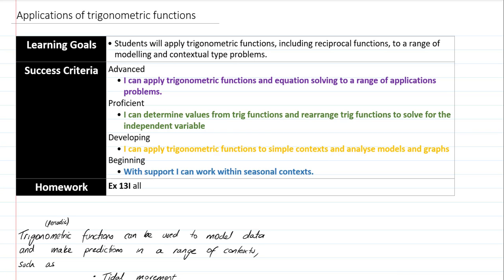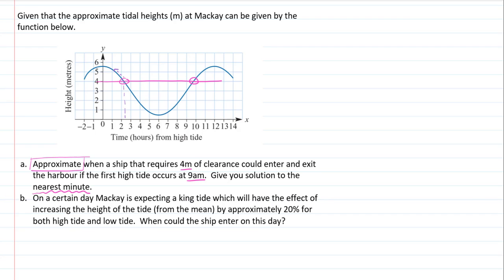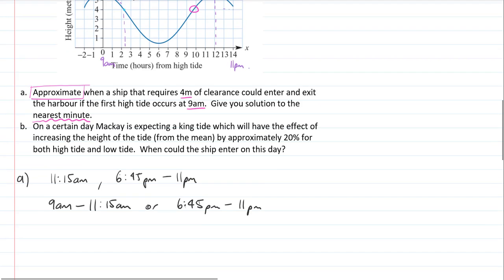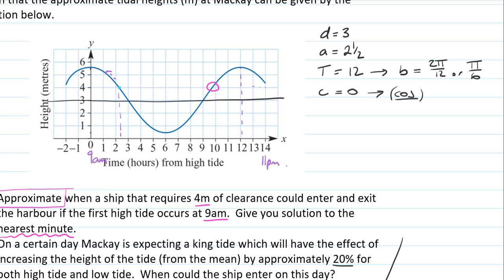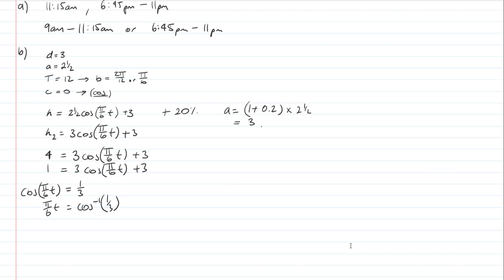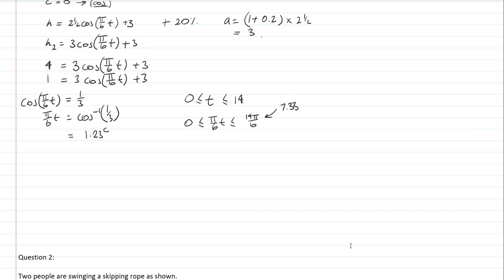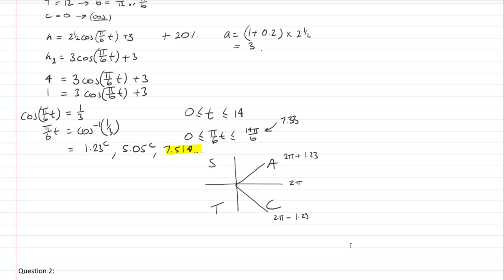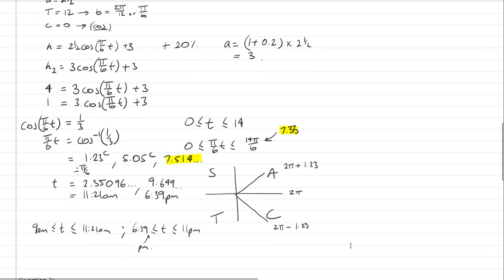Specialist Mathematics - U2T2V5 - Trigonometric applications example 1 (SC)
In this video we look at an example of using trigonometric functions to solve real life problems.